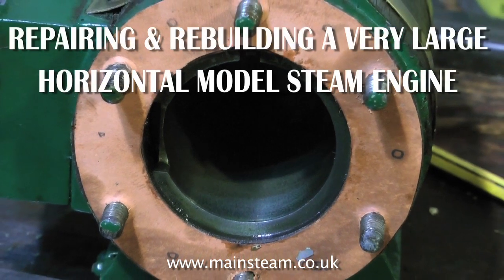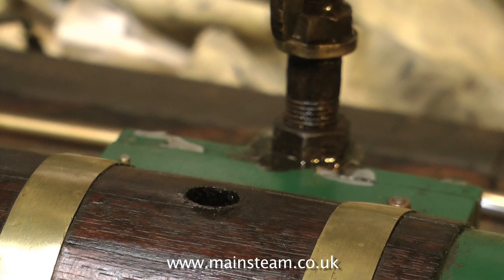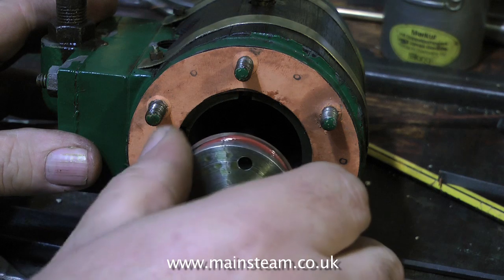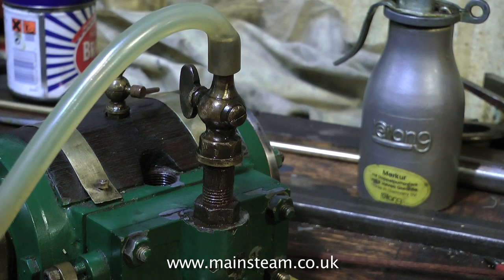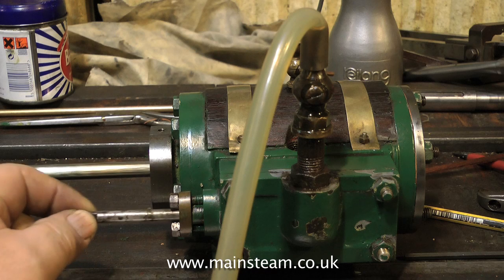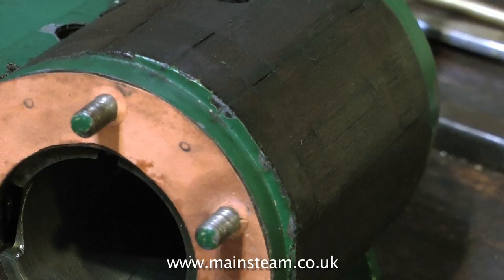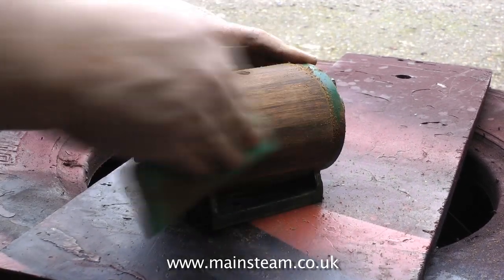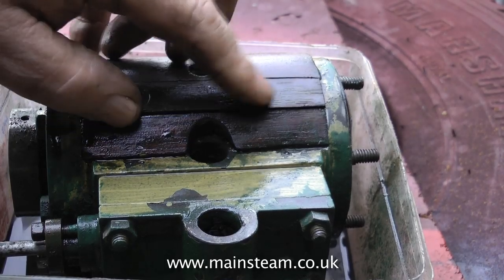HOW TO REBUILD A LARGE MODEL STEAM ENGINE - PART #5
Part Five of "HOW TO REBUILD A LARGE MODEL STEAM ENGINE" - this video shows the new cylinder liner for the steam cylinder.